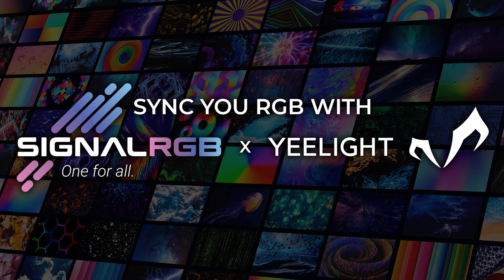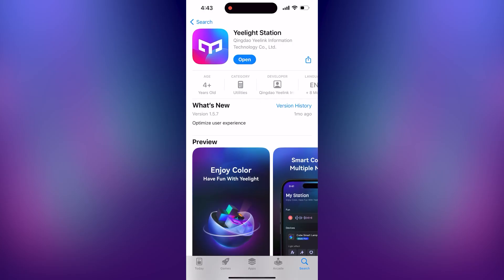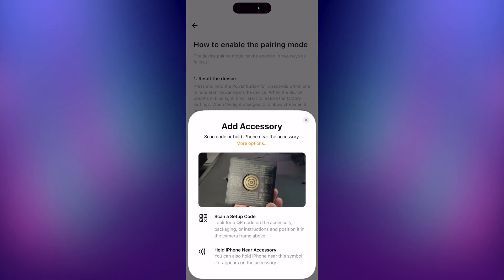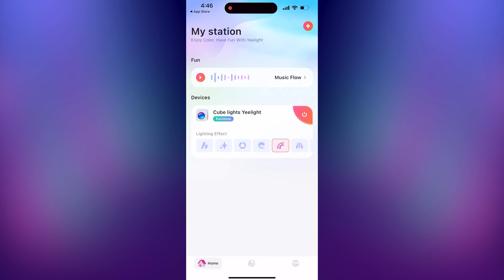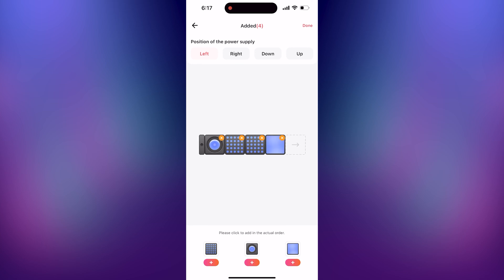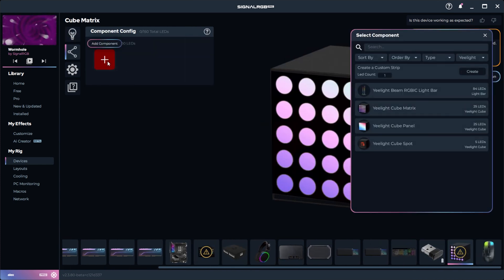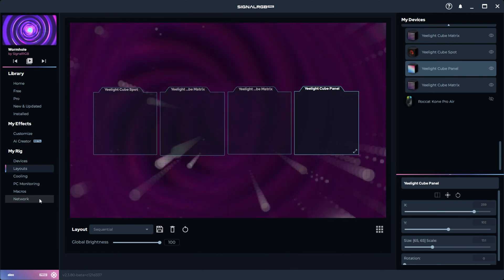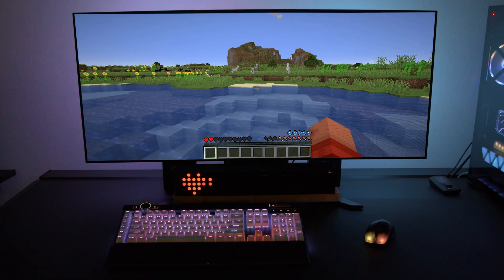How to sync Yeelight with SignalRGB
Learn how to control your Yeelight WIFI devices with SignalRGB.